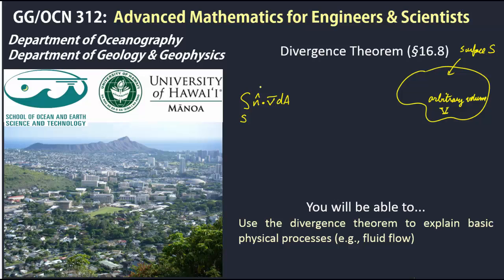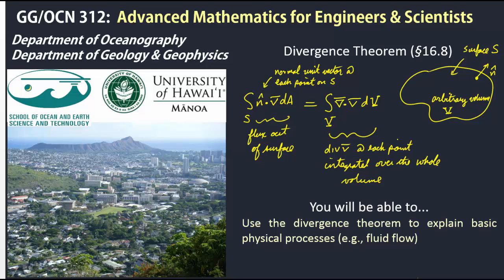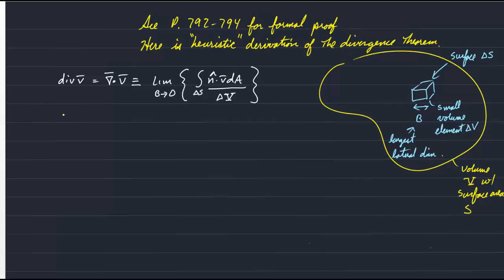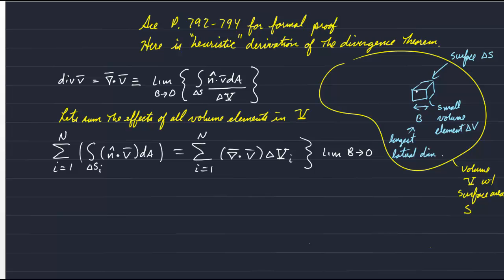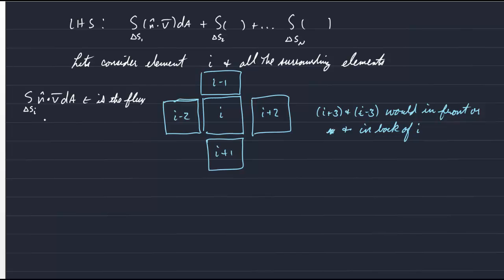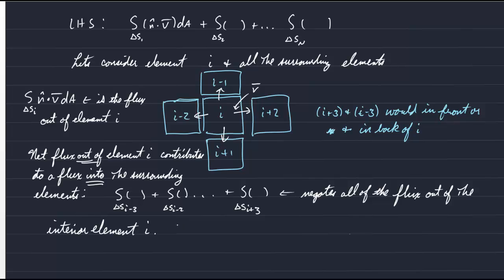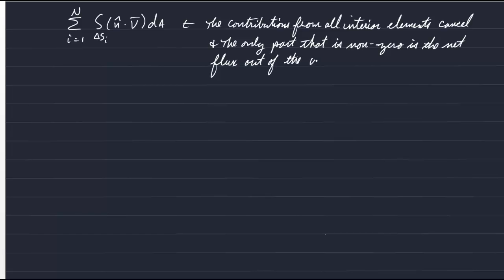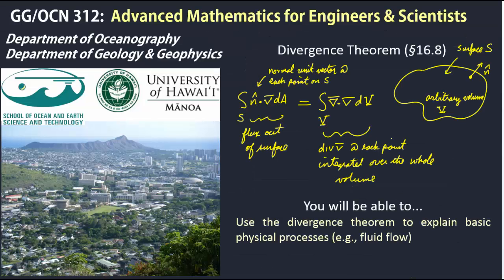ERTH/OCN312: Divergence Theorem: Derivation